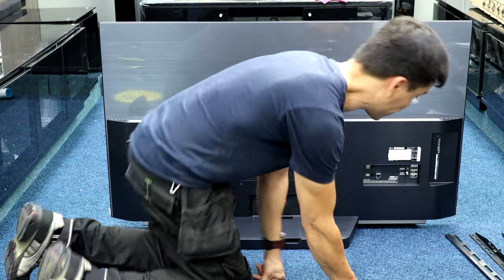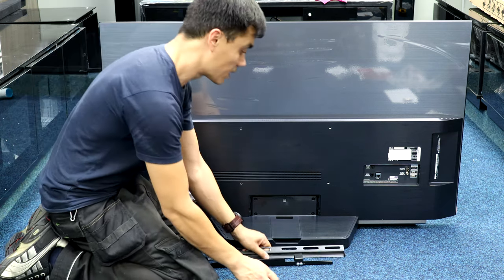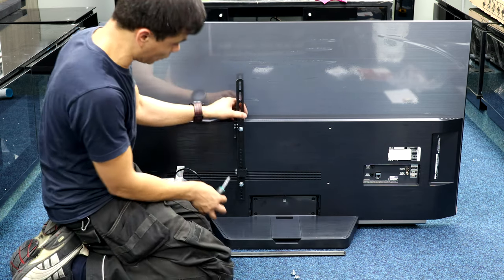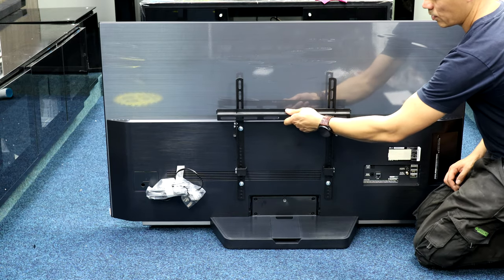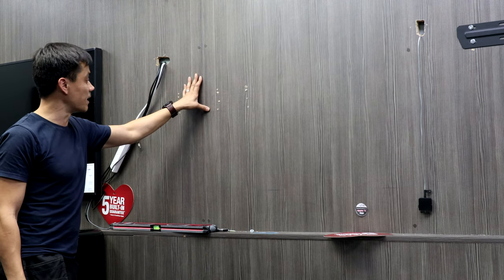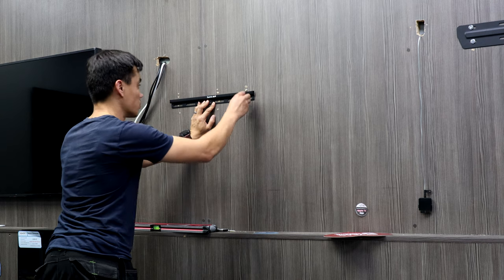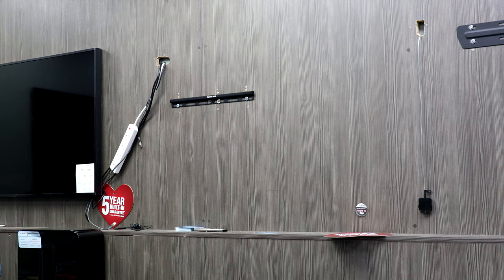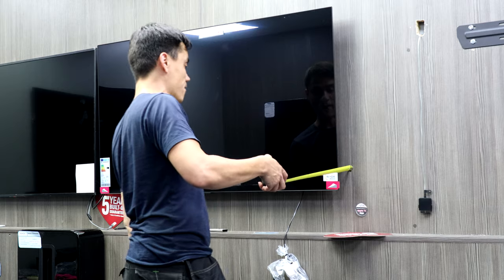LG OLED CX Wall Mount Install, How to Mount on a Fixed Flat Bracket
Hama Fixed Flat Bracket
LG OLED C1

Quick step by step wall mount installation of the LG 2020 OLED55CX on a fixed flat bracket from Hama, 55" LG OLED hung on an mdf stud wall.

Concrete Screws/Bolts for brick and breeze block